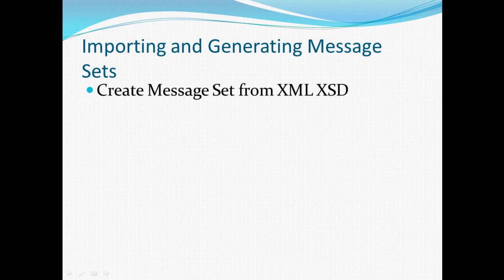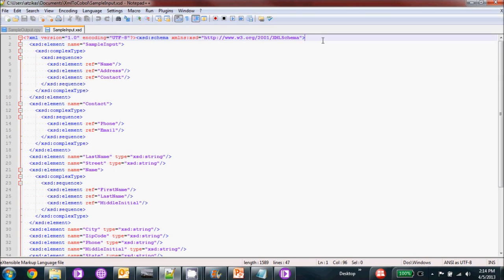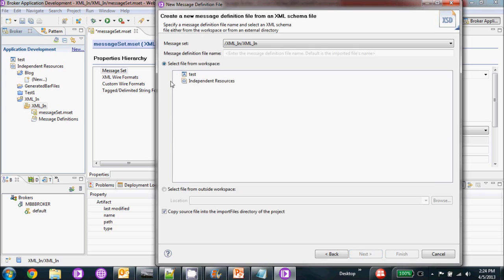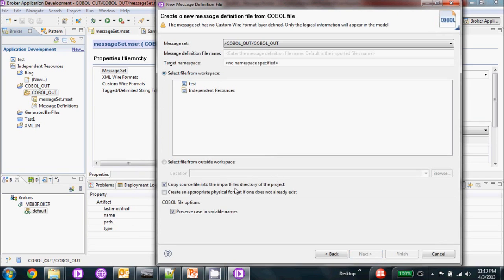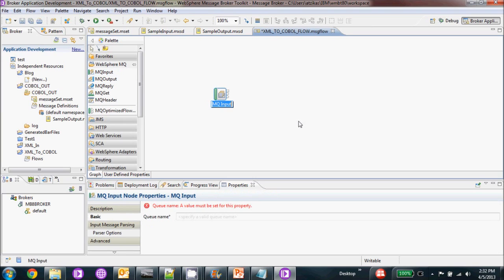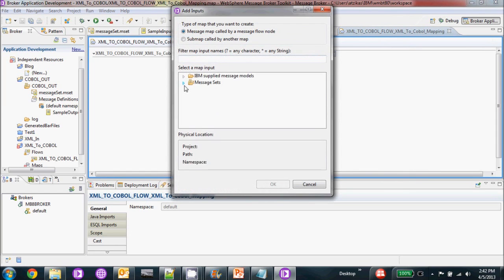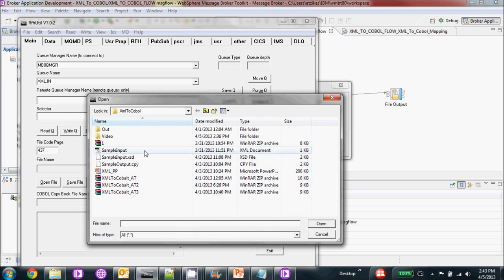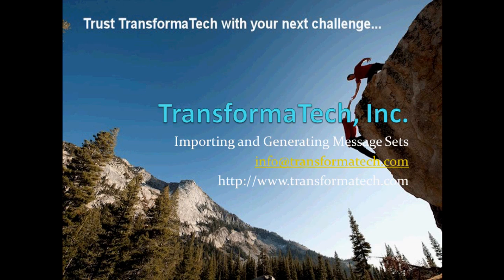WebSphere Message Broker Tutorial: XML to COBOL Mapping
This video is a tutorial on using WebSphere Message Broker to import and generate message sets from XML schema files as well as COBOL CopyBooks. Then an XML message is mapped to a COBOL output . It also demonstrates general MQ Input, File Output, and Mapping nodes.